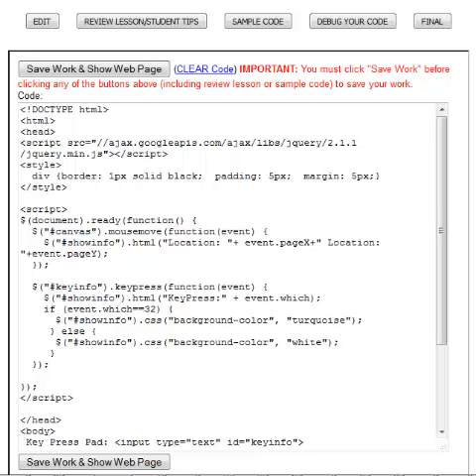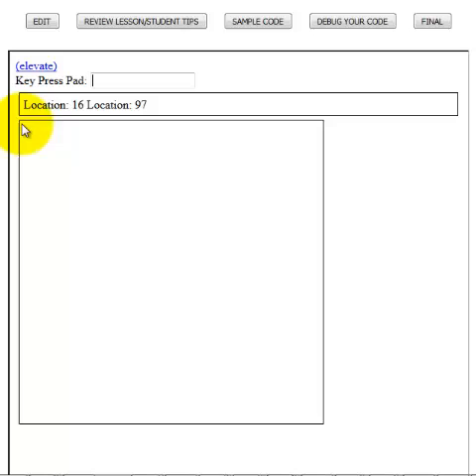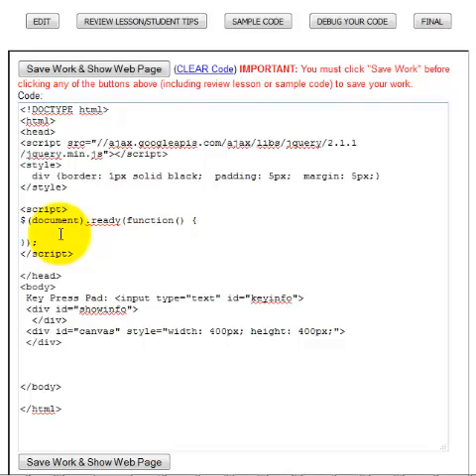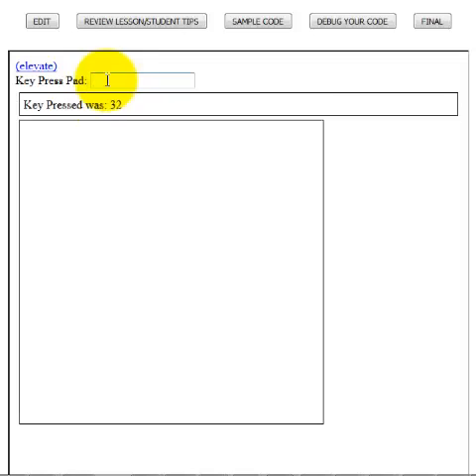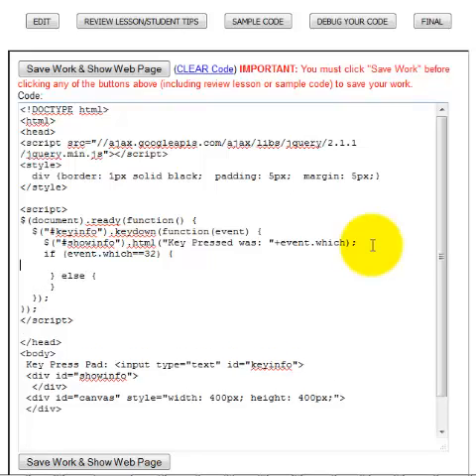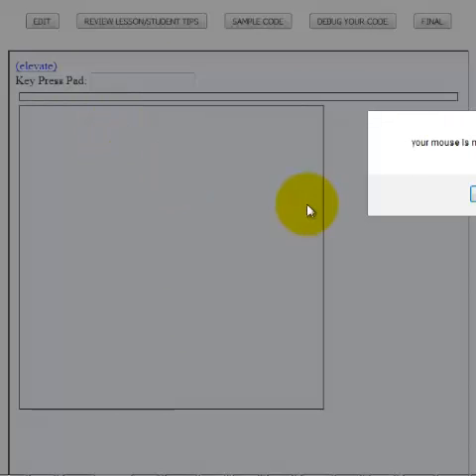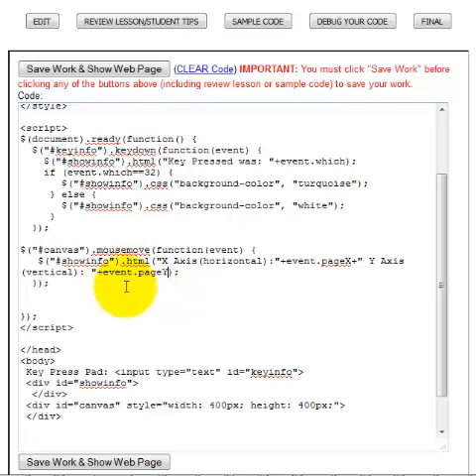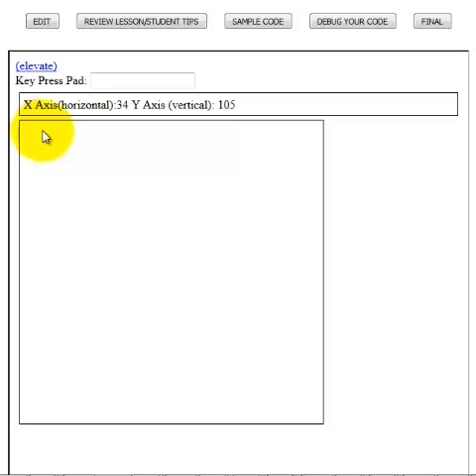Jquery Event 3